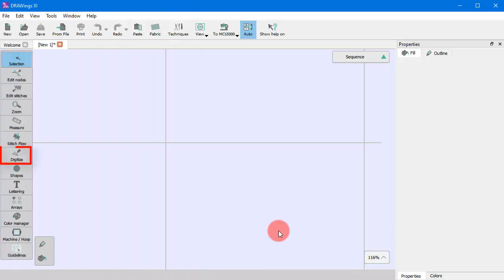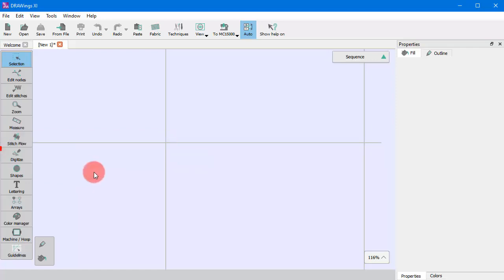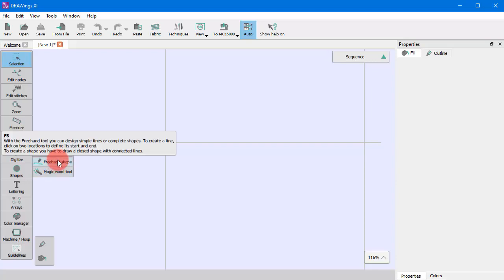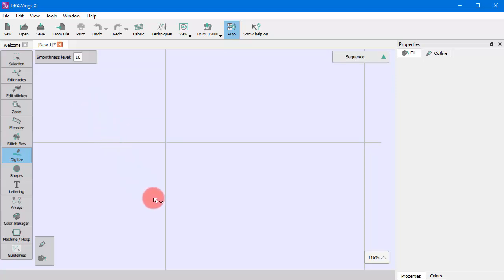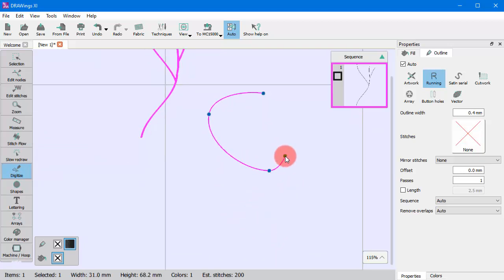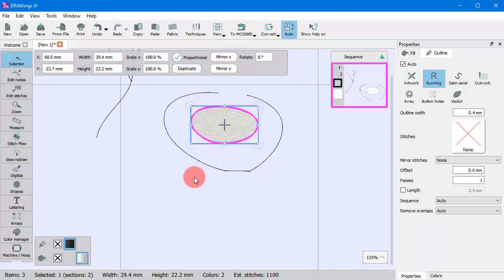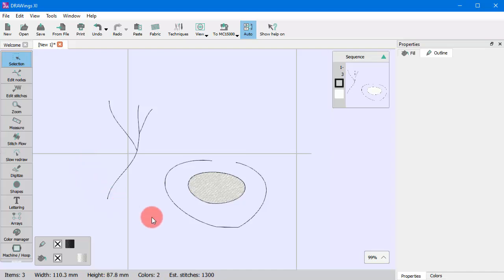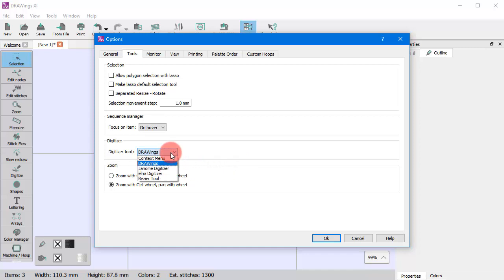Digitize tools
In this video we will introduce you to the available digitize tools.